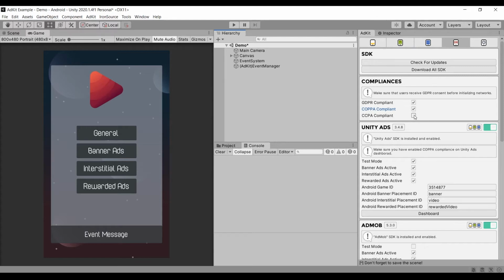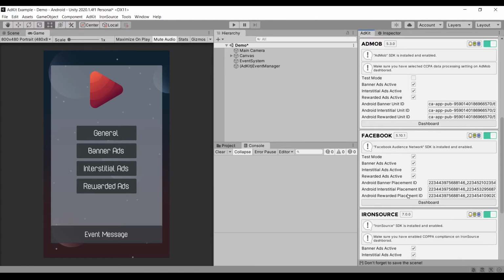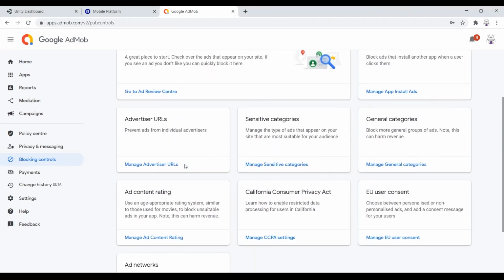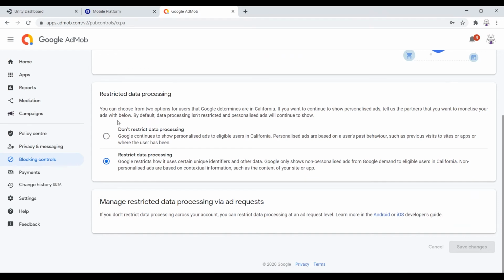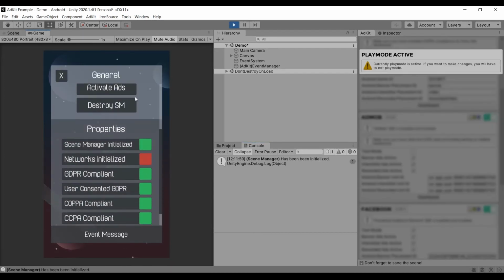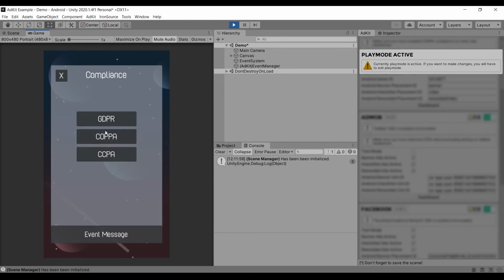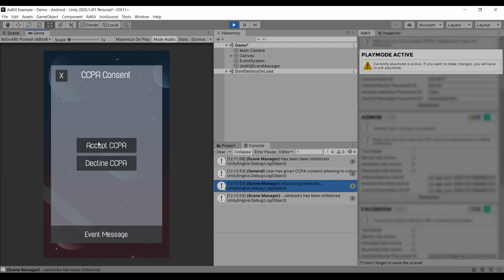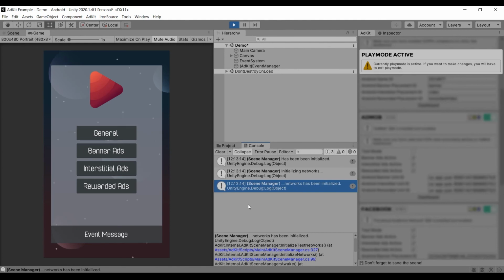13. AdKit Demo Tutorials - CCPA Compliant